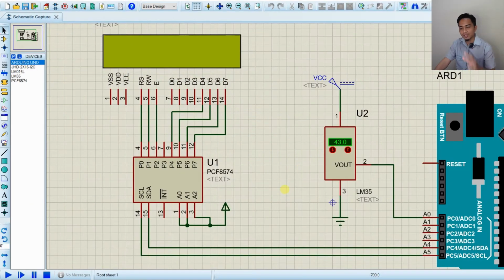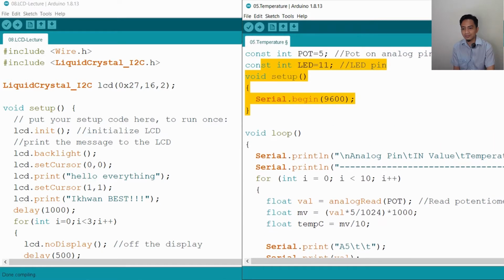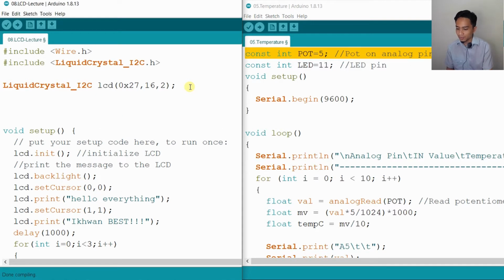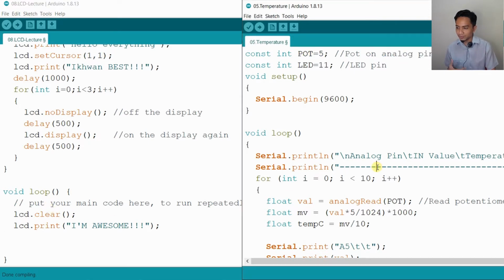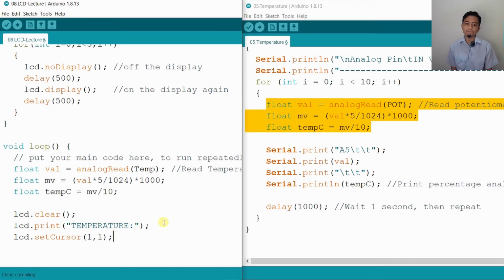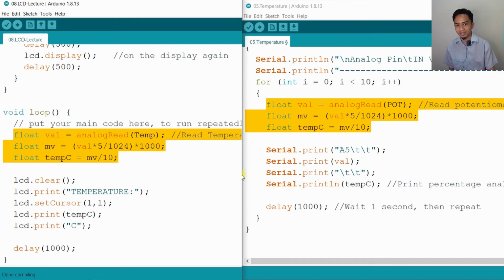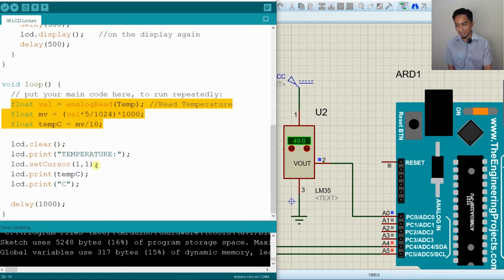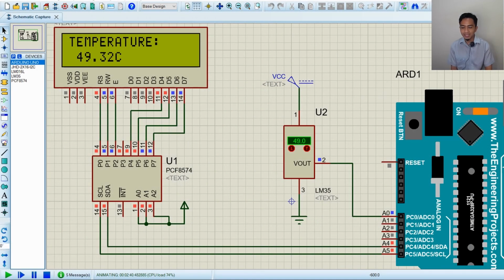6.4.How to Display Temperature Sensor Data on LCD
This video shows how to display temperature sensor data from LM35 on the 16x2 I2C LCD. If you don't have I2C LCD, you can still follow this video. But make sure to change the library. Refer the following video on the difference in the coding for the standard 16x2 LCD connection and the I2C LCD connection:

If you don't know the address to the I2C LCD yet, or don't know how to use I2C module in the Proteus Software, or don't install the LiquidCrystal_I2C Library yet, you may watch the previous video by following the link below:

If you don't write the coding shown in this video yet (on the LEFT side of the screen), you can watch the previous video on animated display by following the link below:

If you don't know the basic temperature sensor coding (on the RIGHT side of the screen), please watch the following video first before continuing watching this video: